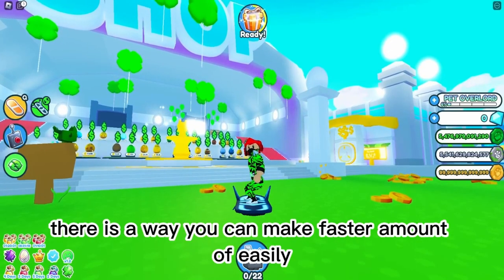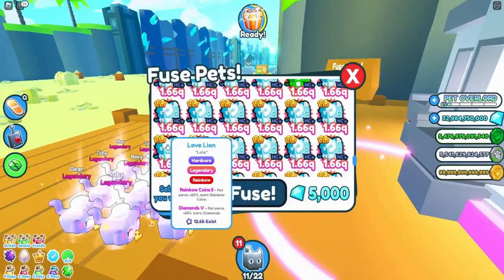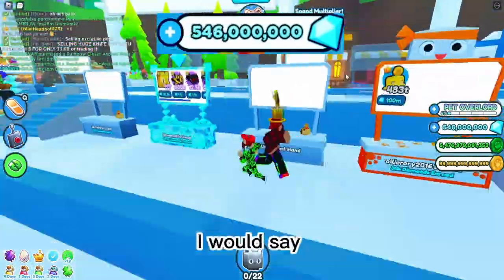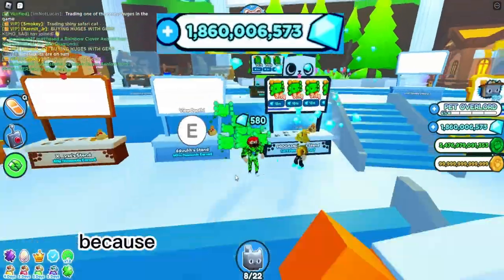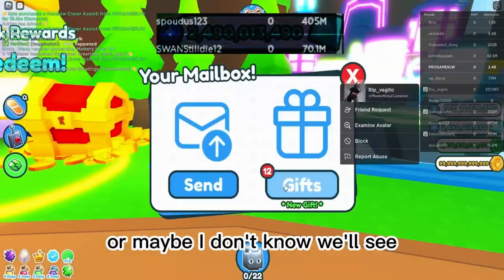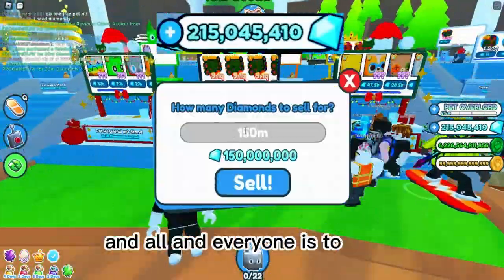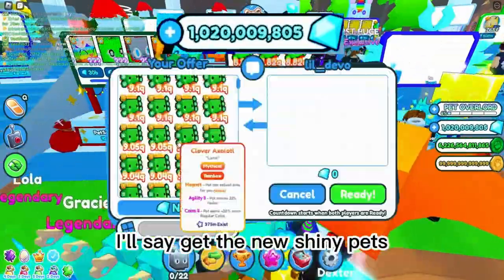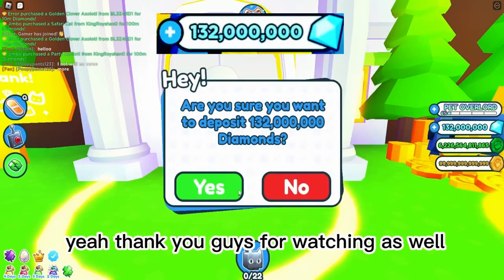Free 10 billion gems with Noob pets